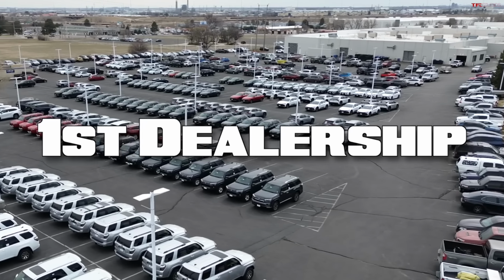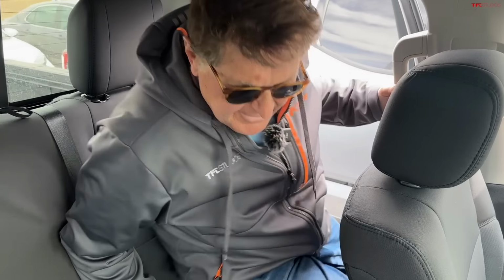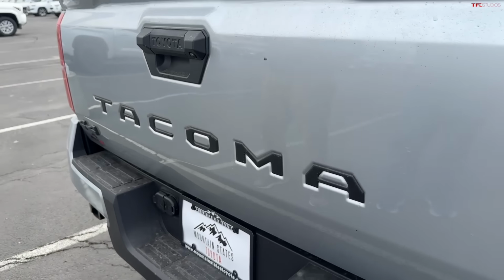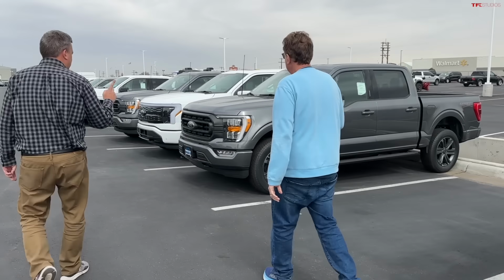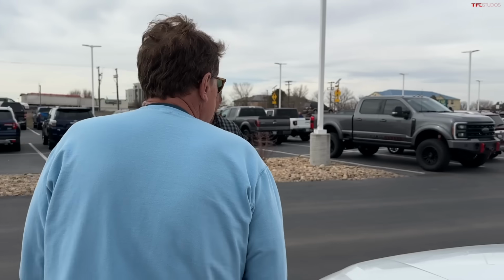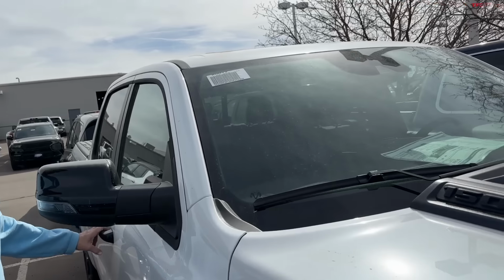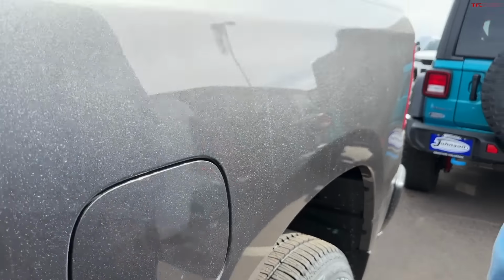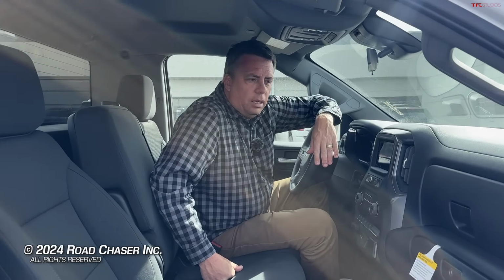We Go On the Hunt for the CHEAPEST New Trucks You Can Actually Buy!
) While trucks have definitely gotten more expensive over the years, we didn't just want to keep harping on the $100K-level trucks folks rarely buy anyway. What *good* deals are out there? Andre and Roman cover several local-area dealers around Denver to see which has the best deals on new full-size (half-ton) trucks!

TIMESTAMPS:
0:00 Intro
0:49 2024 Toyota Tundra
7:01 2024 Toyota Tacoma
11:21 2023 Ford F-150
18:28 2024 Ford Maverick
22:09 2024 Ford F-150
23:19 2024 Ram 1500
30:12 2024 Chevy Silverado 1500